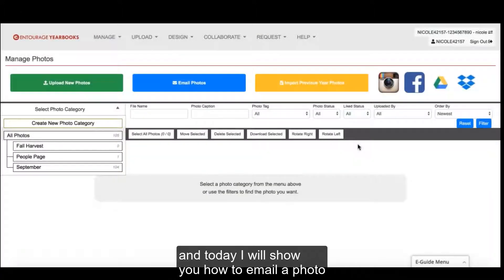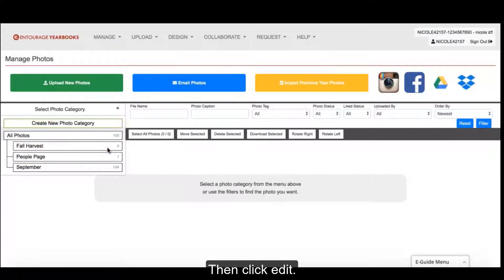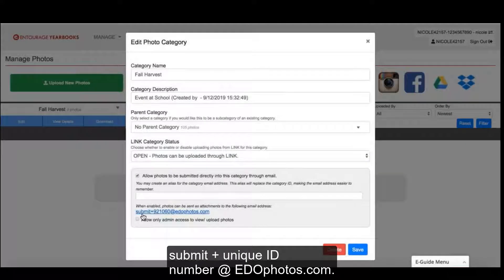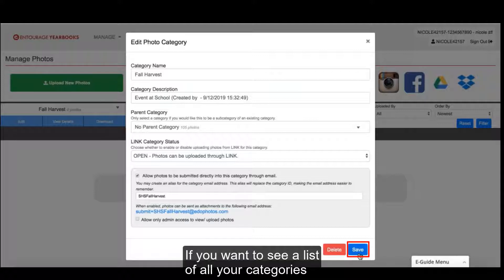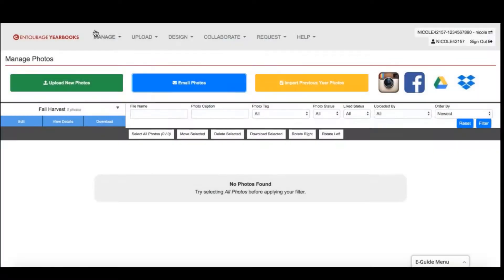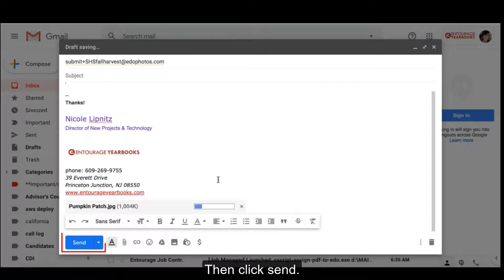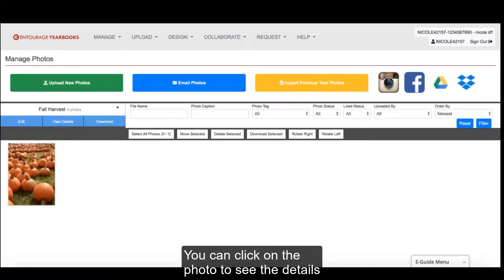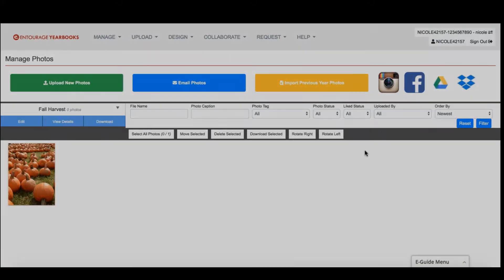How To Email Photos Directly Into A Photo Category